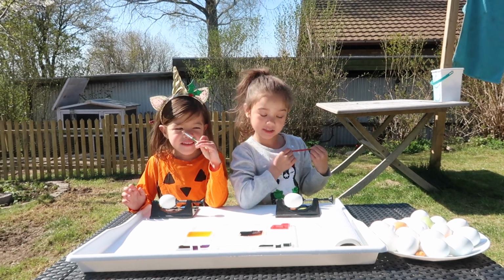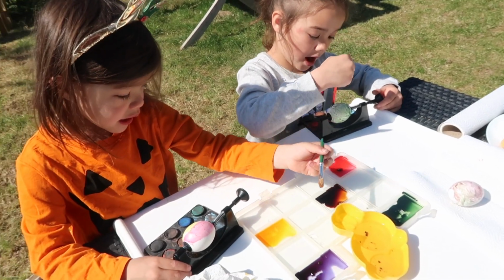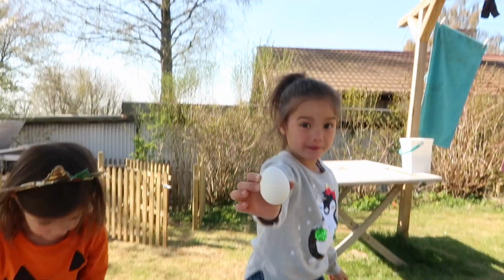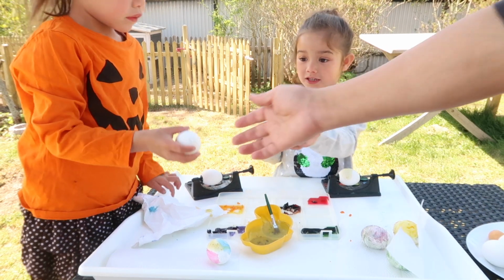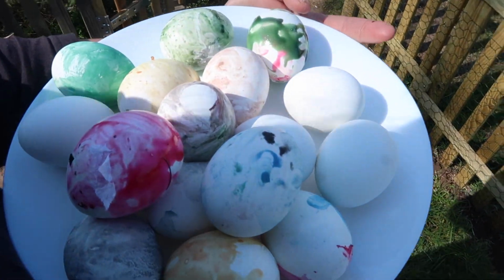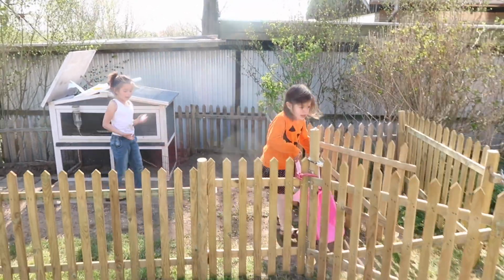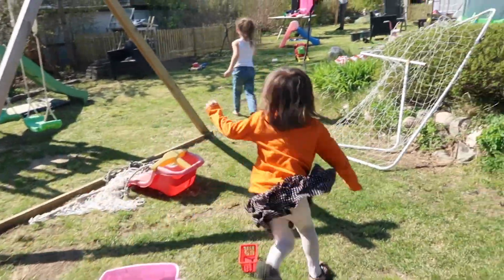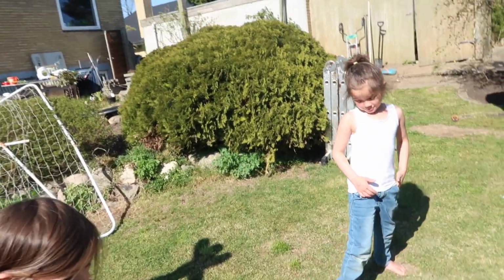Fun easter egg painting/Egg hunting with Skyla and Samantha